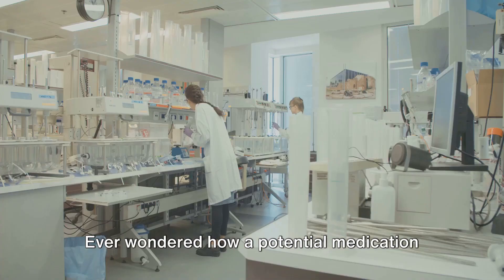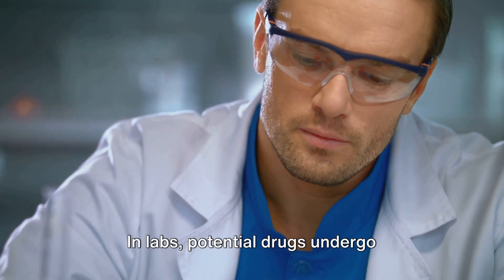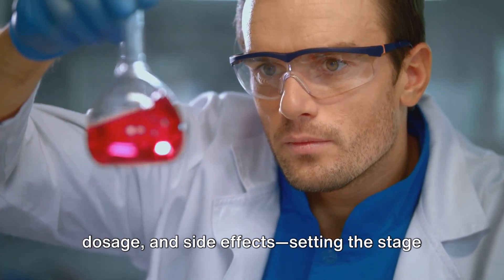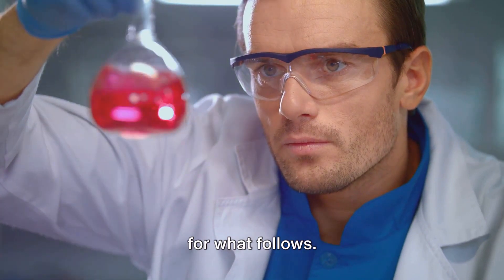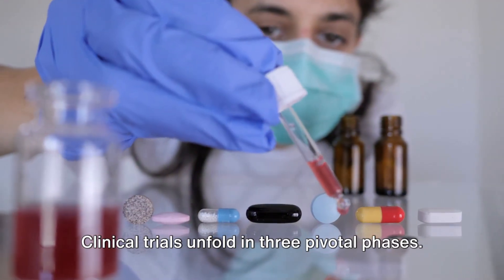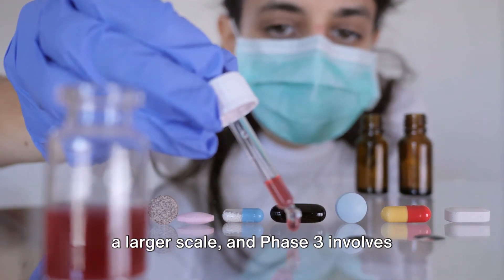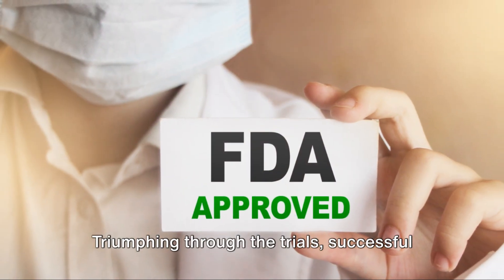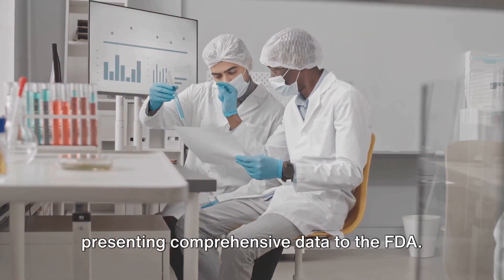From Concept to Cure: The Roadmap to FDA Drug Approval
Welcome to our latest video, where we take you on an insightful journey through the intricate process of drug approval. In "From Concept to Cure: The Roadmap to Drug Approval," we delve deep into the labyrinth of regulatory hurdles and scientific milestones that pave the way for life-changing medications to reach the market.

Join us as we demystify the complexities of drug development, exploring every crucial step from initial concept to final approval. From the rigorous preclinical testing in laboratories to the pivotal clinical trials involving thousands of patients, we'll uncover the exhaustive efforts required to ensure the safety and efficacy of new therapies.

Whether you're a curious consumer, a healthcare professional, or a budding scientist, "From Concept to Cure: The Roadmap to Drug Approval" promises to be an enlightening and thought-provoking journey into the heart of modern medicine. Don't miss out on this captivating exploration of how innovative ideas evolve into life-saving treatments. Hit play now and join us on this enlightening odyssey!